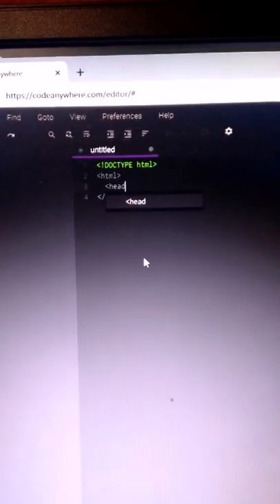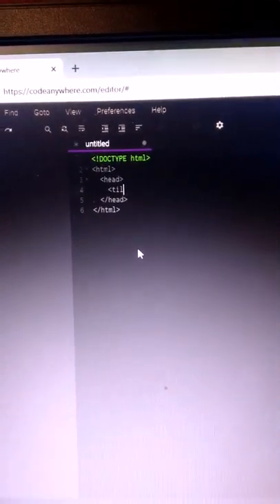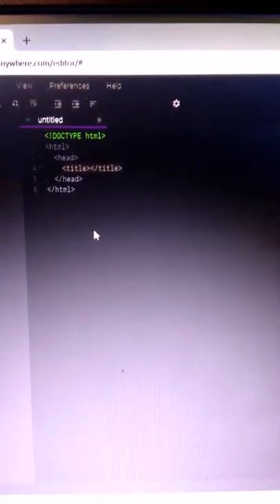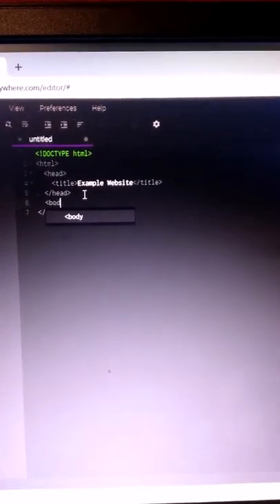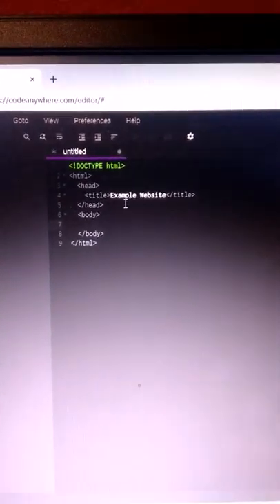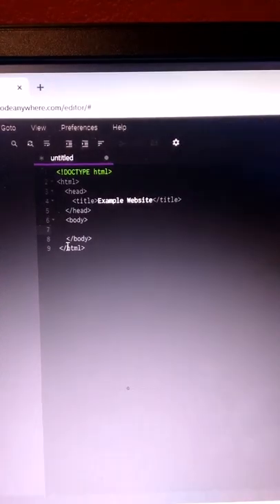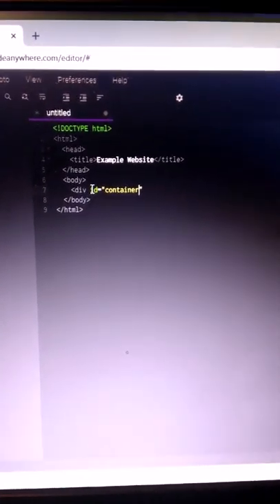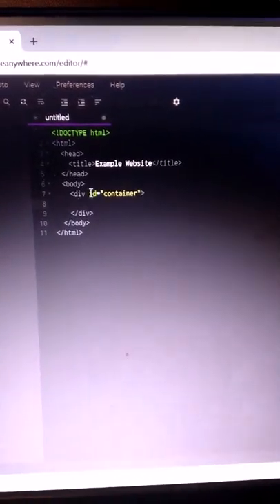How to Build a Basic WEBPAGE - Tutorial 1: Drawing an OutLine and Intro to Basic HTML Tags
First Video in a new series in which I will do through the basics of setting up a web page. In this tutorial I go through the first couple steps you should take before diving into the code editor. I talk through the perks of making a website outline. I also give the beginning formation of what the HTML Structure will look like.

I briefly explain the importance of HTML and CSS in web development and give the analogy of HTML files being structured like a person, with a head tag , body tag, and footer.